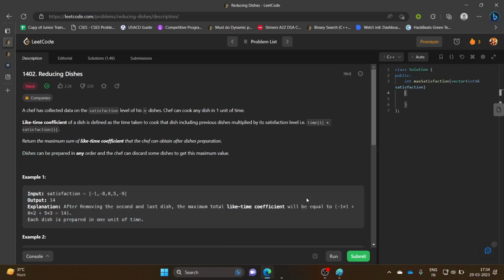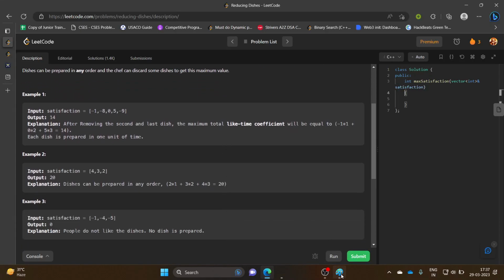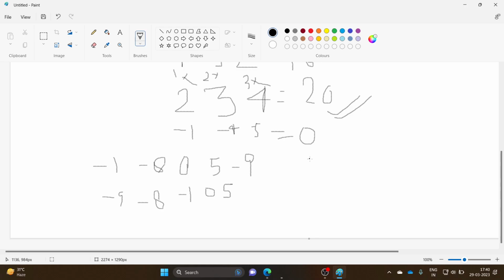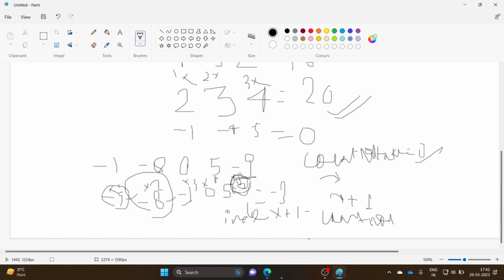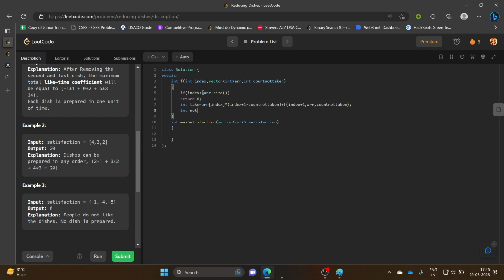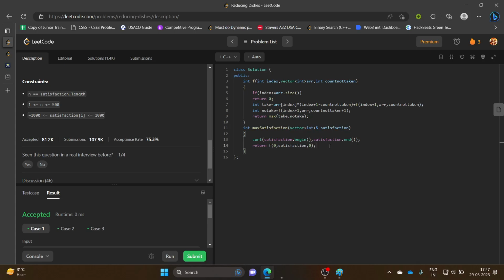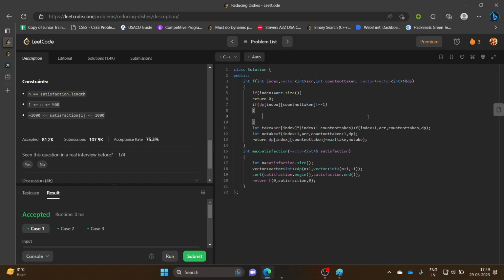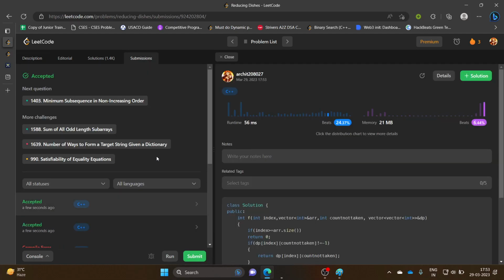Leetcode problem of the day solution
Leetcode Reducing Dishes 1402 solution